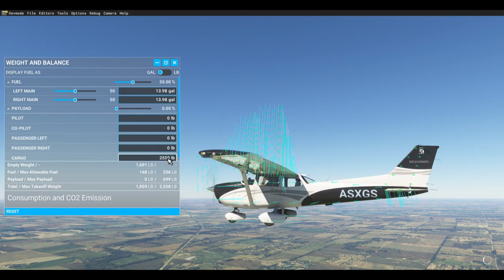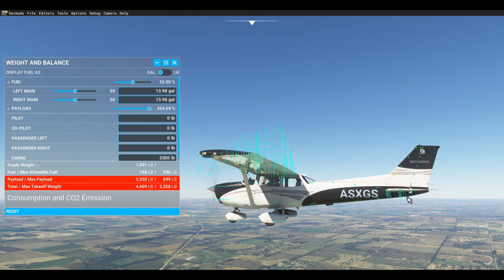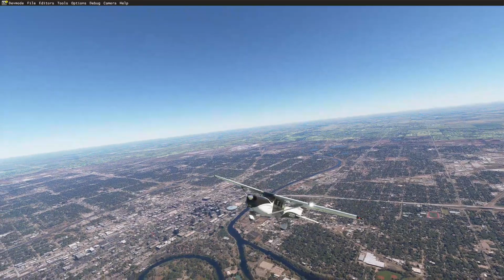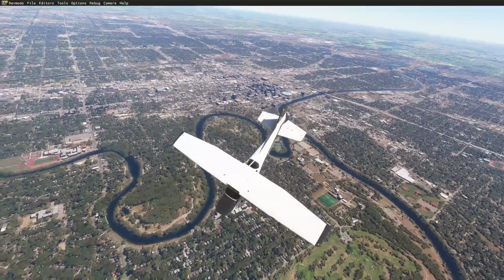DPE Debrief - Understanding Center of Gravity and Weight Shift Before Your Checkride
Is a forward CG or aft CG better for economy? How about stall speed changes as CG moves? It's a question you'll likely get on your Private, Commercial, and CFI checkrides. Do you know everything that changes with weight shift?